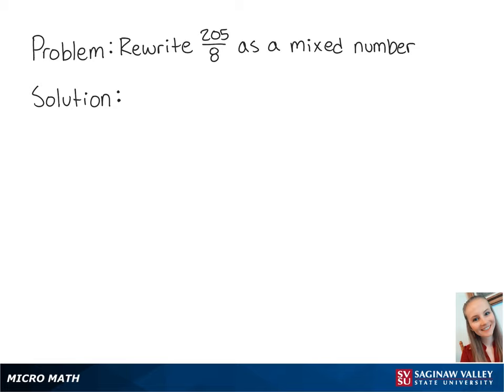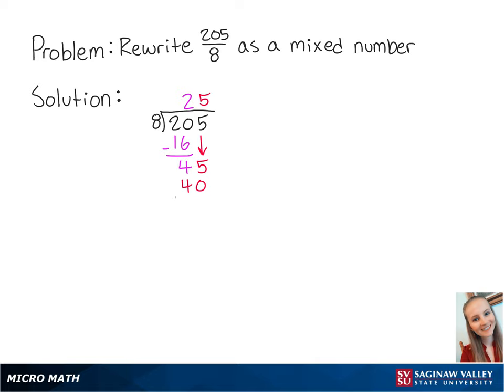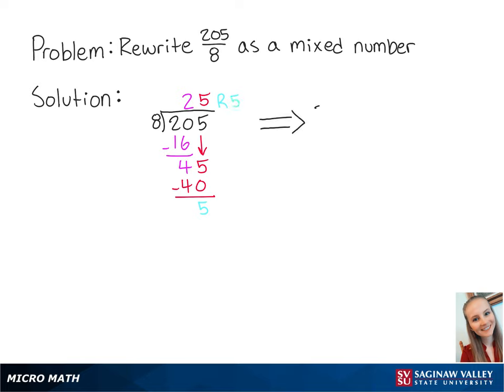Mixed Numbers: Write as a mixed number: 205/8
Erin from SVSU Micro Math helps you write a fraction as a mixed number.  This is done using long division.